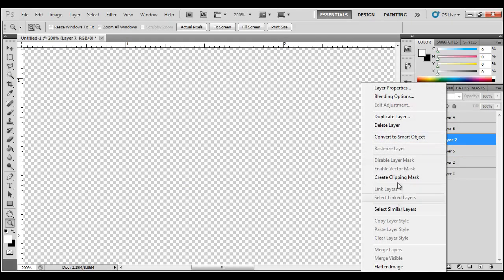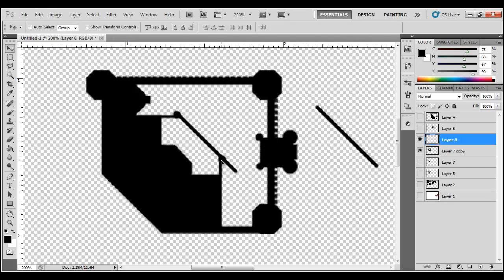ReVisiting the manor house and shape brushes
Coming back to the Manor Home we made in the last video to make it look better and condnesing my shape brushes as well.